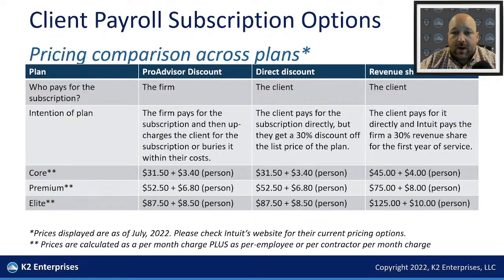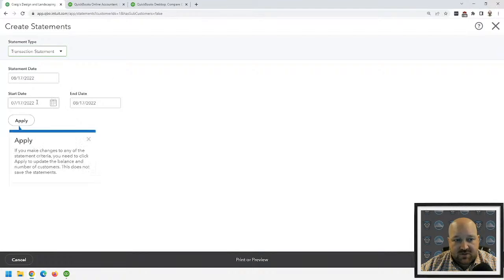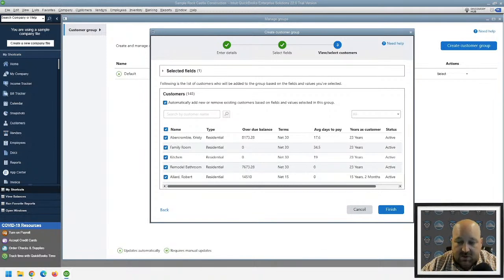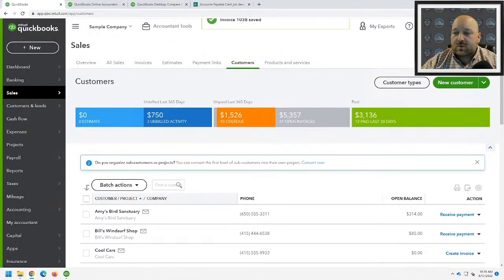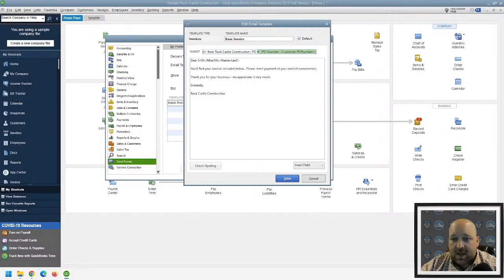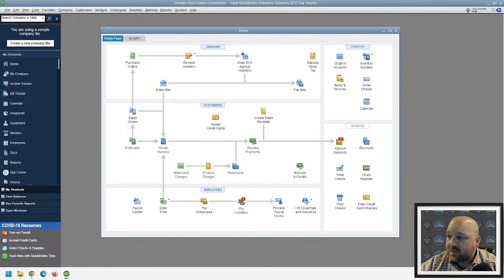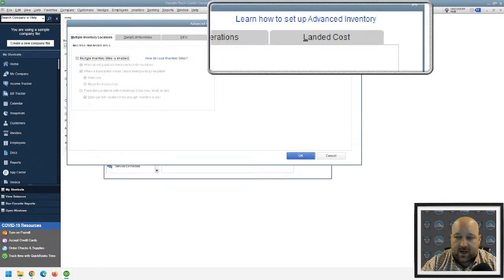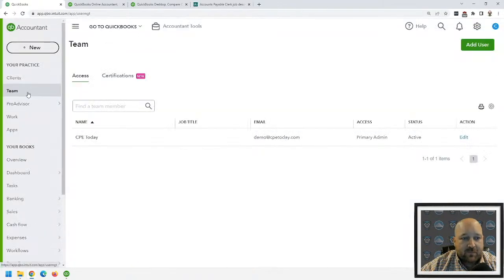Hands-on with QuickBooks Online Accountant for Public Accounting – Part 4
For businesses with up to $15 million in annual revenue, the number of accounting applications available today can be staggering! Cloud-based solutions such as QuickBooks Online, Xero, Accounting Power, and Wave are growing in breadth and depth while traditional desktop and client-server applications continue to add more features, including hosted options. On top of all of this, financial reporting and other add-on solutions can further complicate your decision as to which tools you/your clients should use.
Join us in this podcast series to learn which small business accounting application might be the best fit for your/your client’s specific needs and you can maximize the return on investment for the solution you choose. You will learn about each solution’s key features, target markets, approximate pricing, integration options, and other relevant factors to assist in make the right decision. This is the one “must-attend” seminar for anyone working in a small business or providing services to small businesses.

Are you a CPA?? Are you a Financial Professional?? Earn CPE Credits for Today's Podcast. Take a quick 5 question quiz and get your certificate today. Super Easy!

00:00 - Intro
05:59 - What's new with QuickBooks Desktop?
06:23 - What are payment reminders?
06:50 - How to set up payment reminders in QBD?
09:50 - How to set up payment reminders in QBO?
12:23 - How to create statements?
12:42 - What are the three different statements?
14:02 - How to create statements in QBD?
15:18 - What are some more new features or improvements in QBD?
15:51 - How to customize a payment receipt?
17:10 - How to create Customer Groups in QBD?
19:13 - What are Data Level Permissions in QBE?
20:58 - How to access and use Data Level Permissions in QuickBooks Enterprise?
23:49 - How to access receipt management in QuickBooks Desktop?
25:20 - How to access receipt management in QuickBooks Online?
27:04 - How to look at your attachments in QBD?
27:49 - How to upload receipts and match them against transactions?
30:29 - How to automatically add purchase order numbers to invoicing emails in QBD?
33:02 - How to use the Combined Emails feature?
37:35 - How to use company file search?
39:03 - How to reset administrative passwords?
40:58 - What other improvements were made to QBD?
41:31 - How to collapse columns in QuickBooks Desktop?
42:45 - How did QBD enhance its Help feature?
44:23 - What are the new features exclusive to QBE?
44:59 - How to use the Pick and Box feature?
46:46 - What is the Landed Cost feature?
47:46 - How to enable the Landed Cost feature?
48:29 - What are the Alternative Vendor's feature?
49:01 - How to access Alternative Vendors?
50:57 - What are the new features in QBOA?